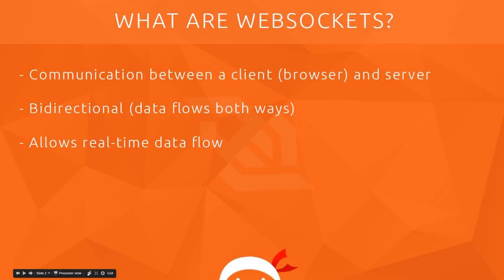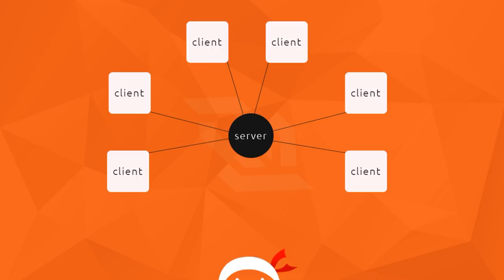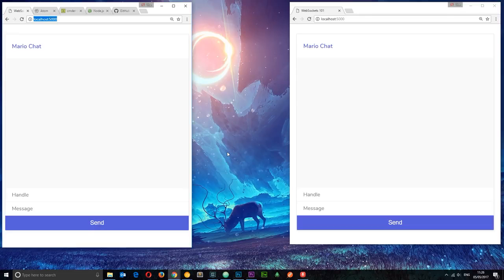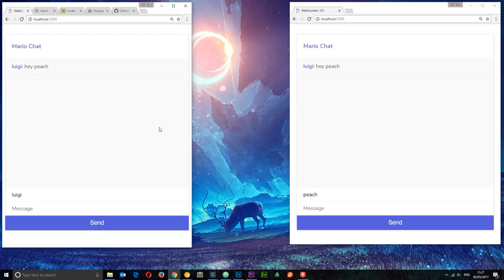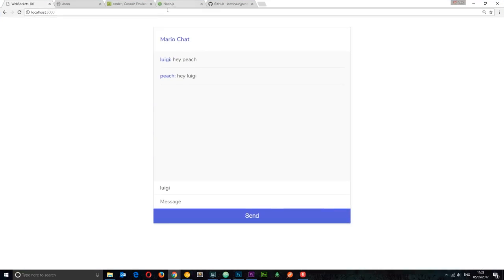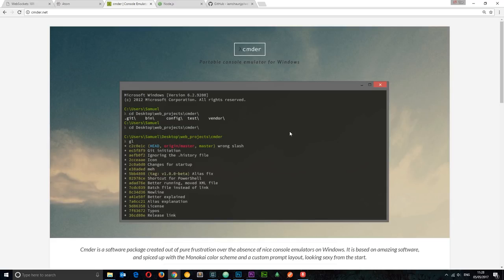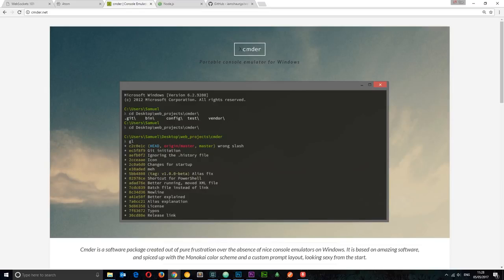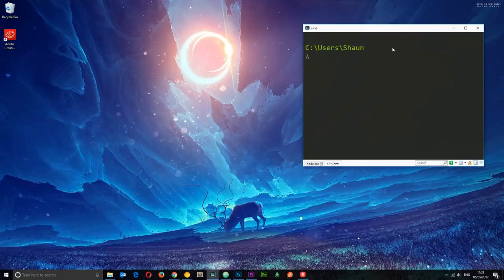WebSockets using Socket io Tutorial #1 What Are WebSockets